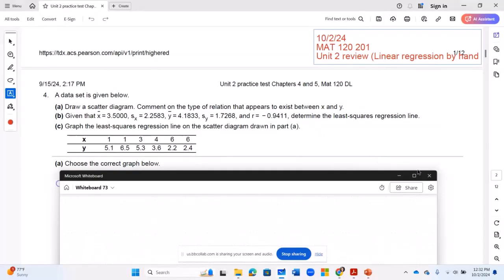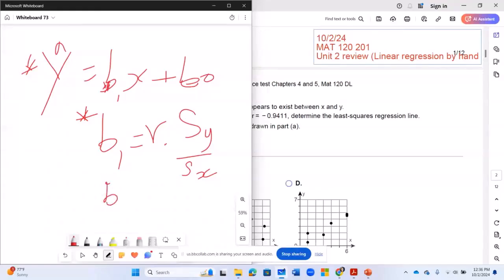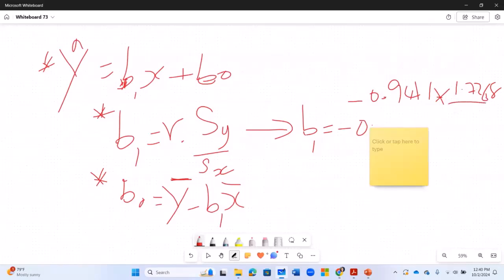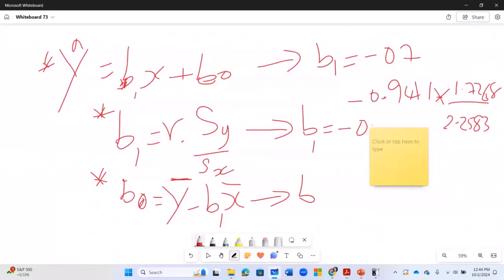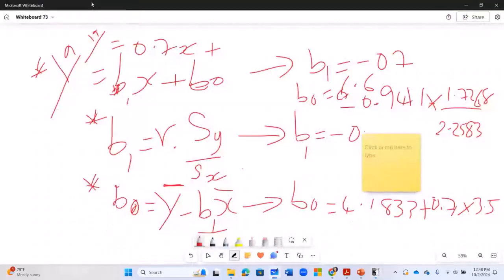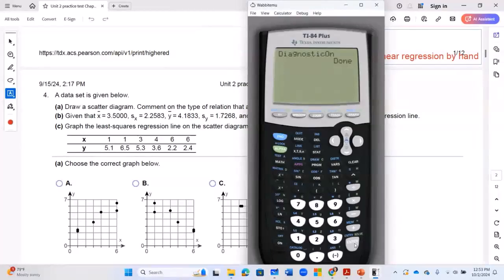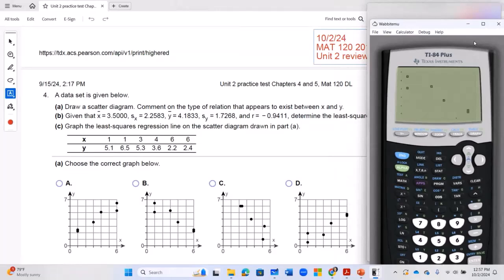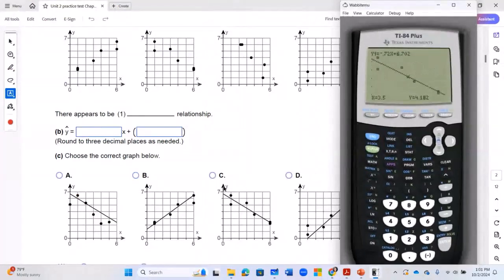I Tested Linear Regression with Real Data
Test review: Linear regression with formula